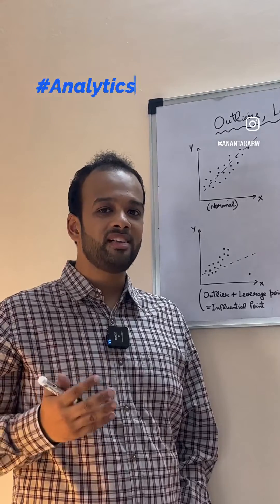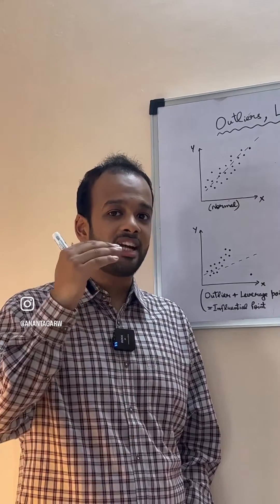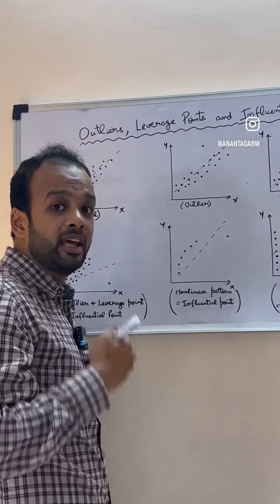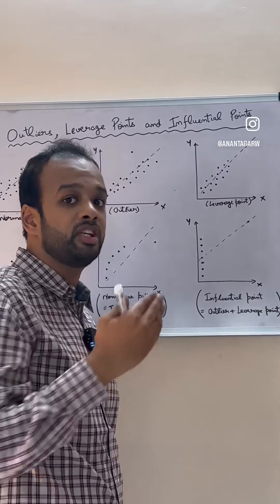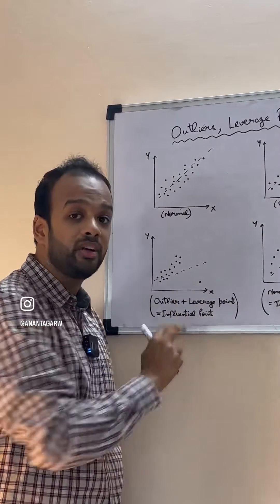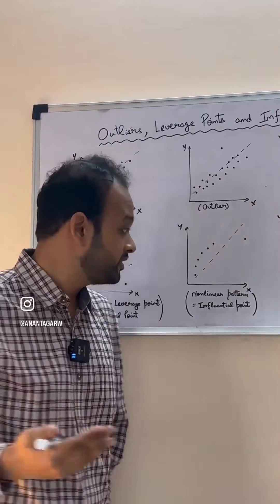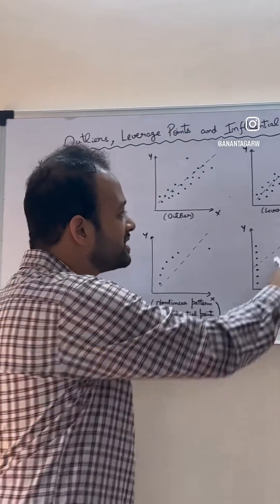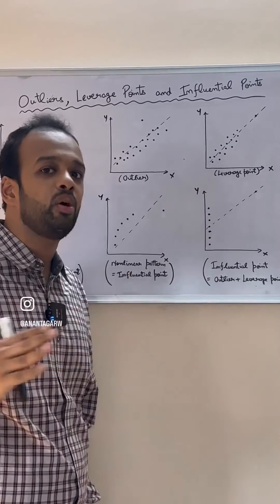Outliers , Leverage & Influential Point | Regression Analysis | Learn Data Science Right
Outliers, leverage and influential points

Outliers are point with high residuals (y-values). Leverage points are points with high x-values (need not be outliers). Outliers and leverage points together can potentially be influential but additional testing needs to be done. Influential points are those, if removed, then the best regression fit line changes significantly. These can be handled in following ways
• Verify that observation is not an error in the data
• Influential observations could mean that the model fitted does not provide a good fit to the data. Attempt to fit a nonlinear regression.
• Remove the influential points